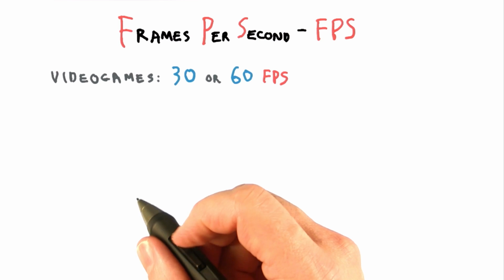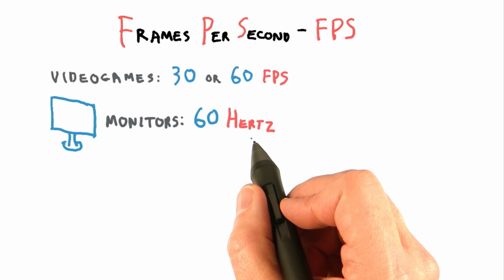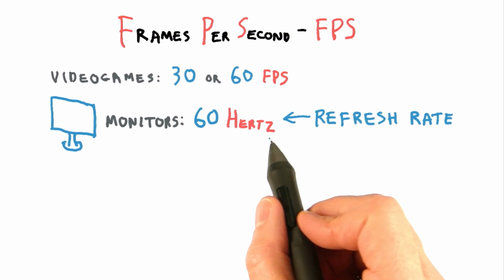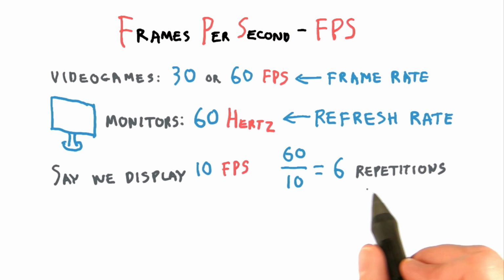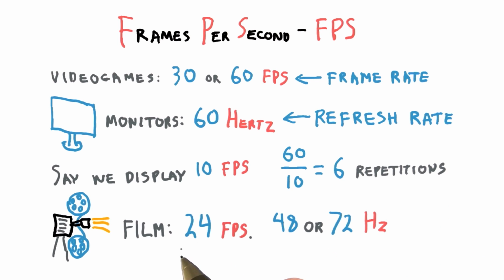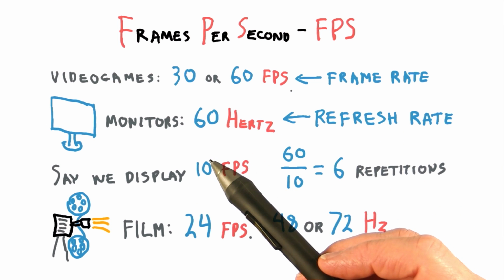FPS and Refresh Rate - Interactive 3D Graphics